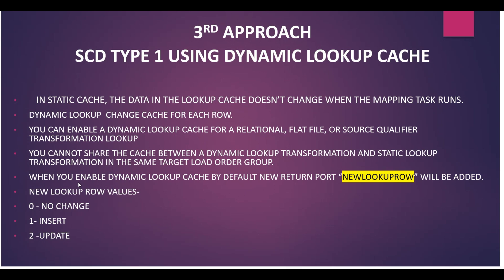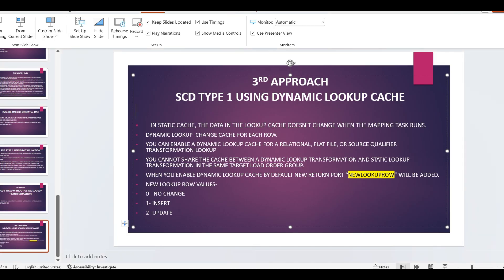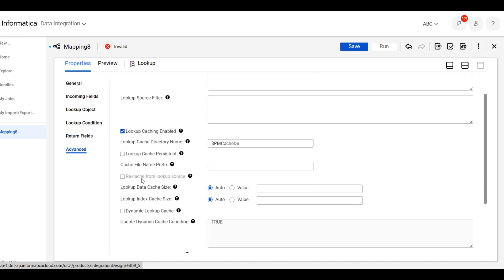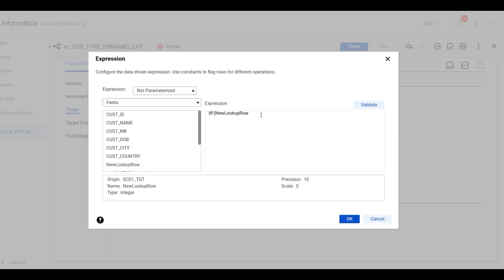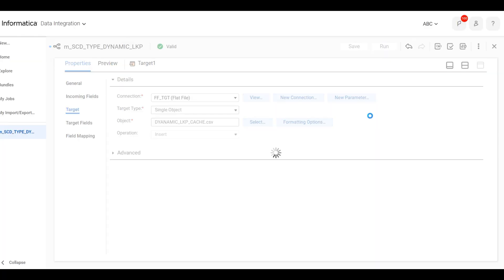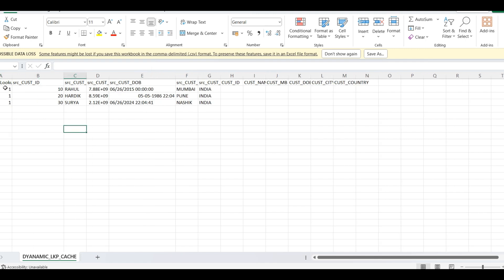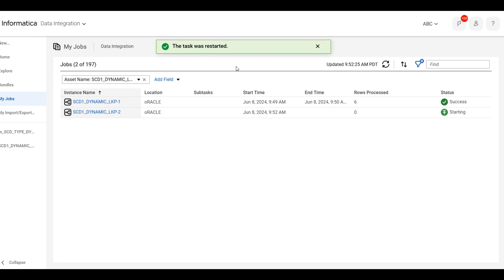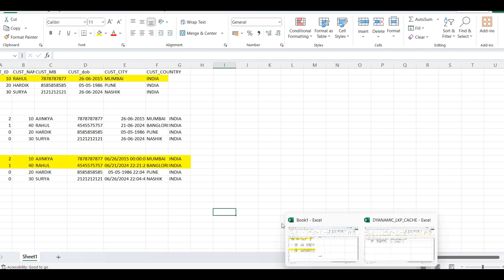32.SCD Type 1 Using Dynamic Lookup Cache in Informatica Cloud 2024